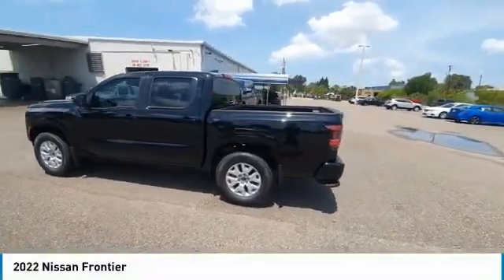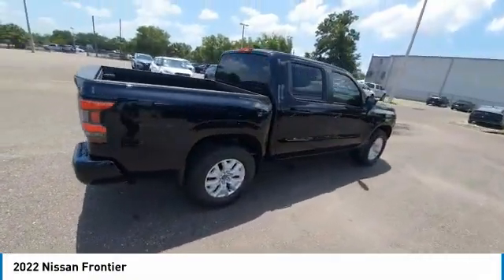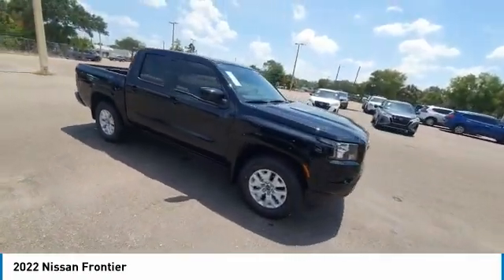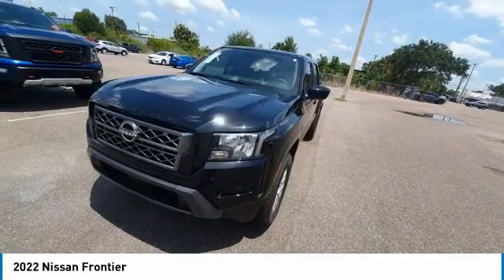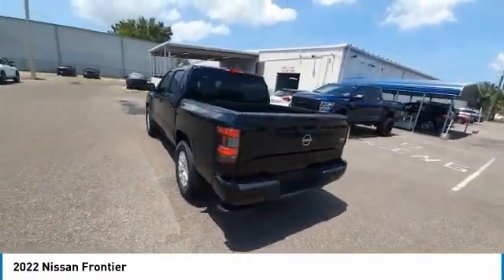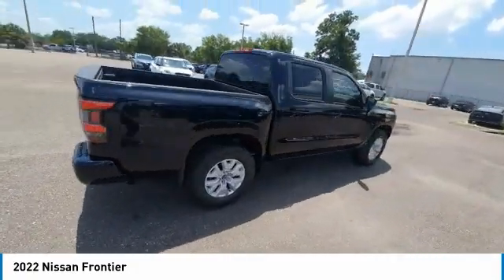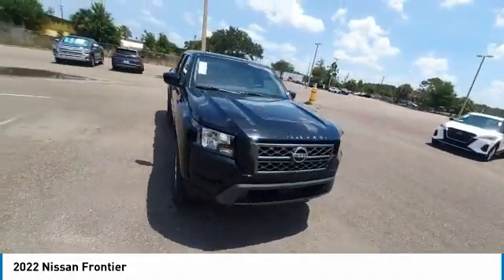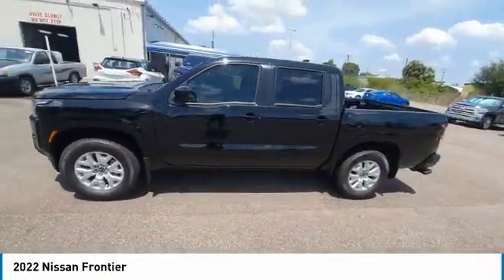2022 Nissan Frontier CNT220744